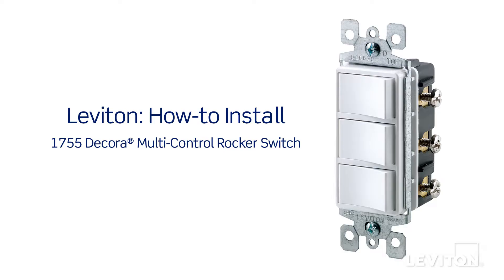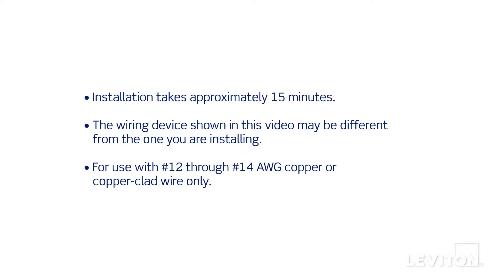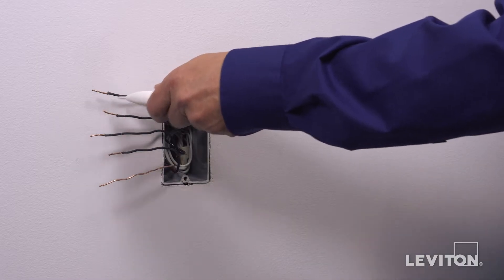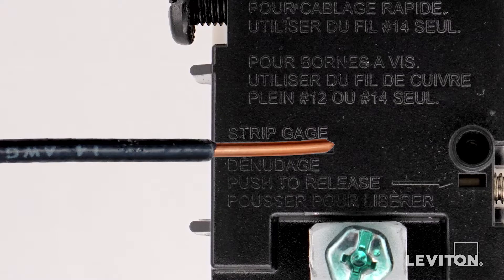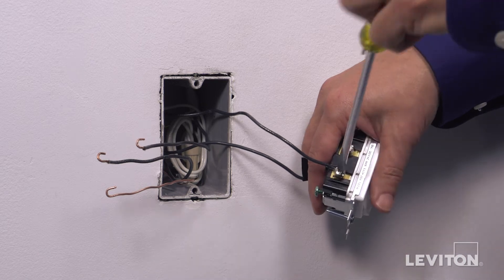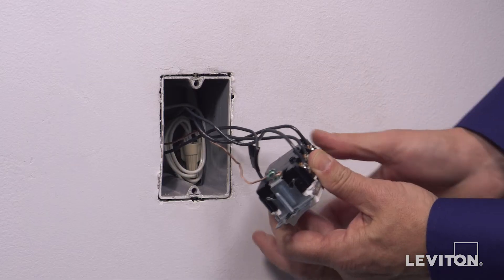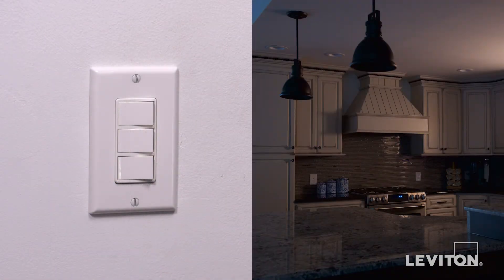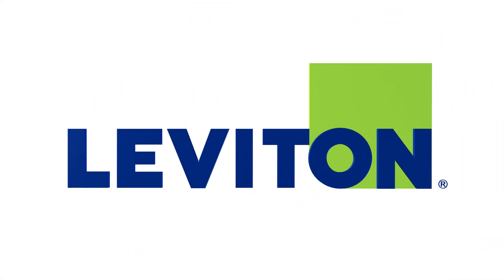How to Install a Decora Combination Device with Three Single Pole Switches | Leviton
With Leviton’s extensive assortment of combination devices, you can fill a one-gang space with two switches, a switch and receptacle, even a switch and GFCI. From sensor guide lights to multi-purpose styles and Tamper-Resistant receptacles, we accommodate your every need. Watch this video to learn how to install a  Leviton1755 Decora® Multi-Control Rocker Switch.